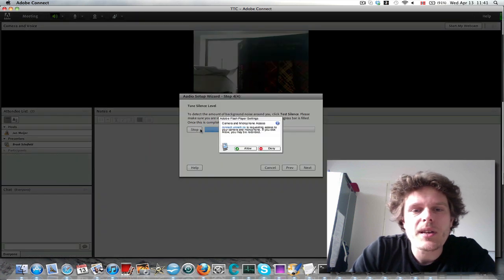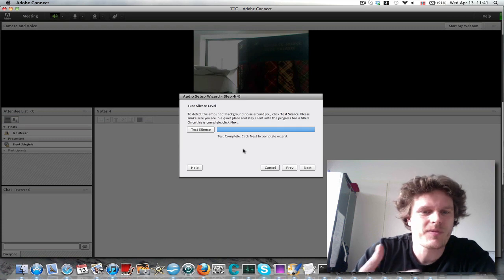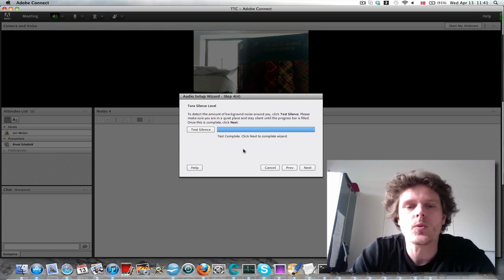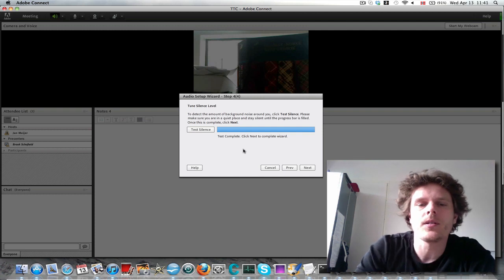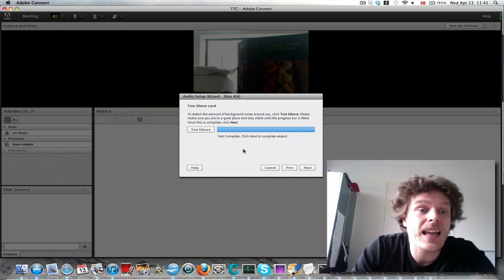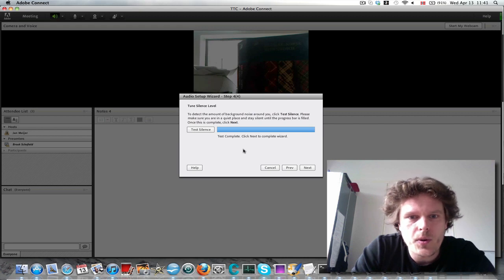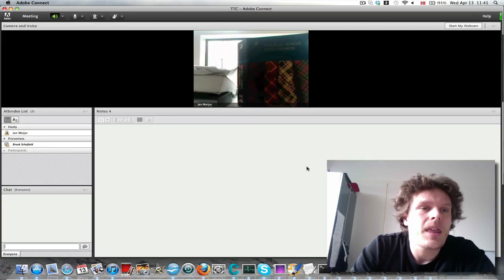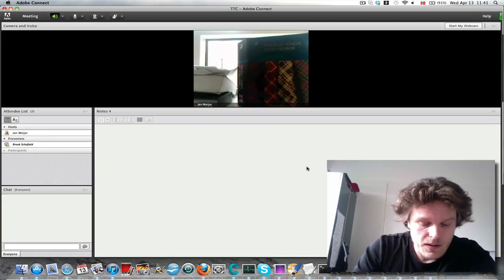Basic use of AdobeConnect for our meeting